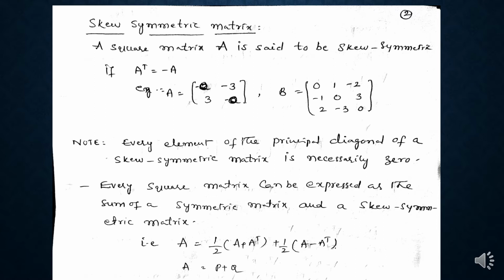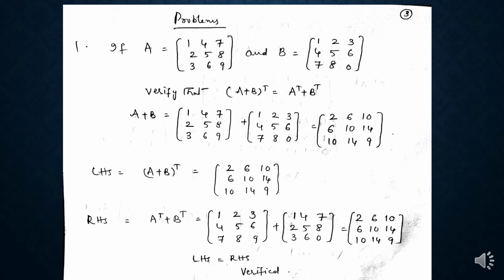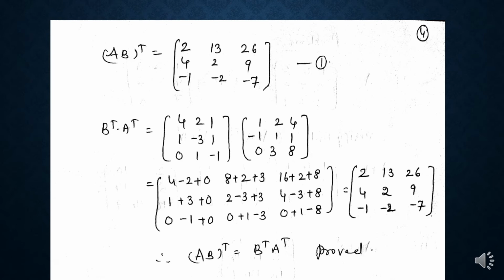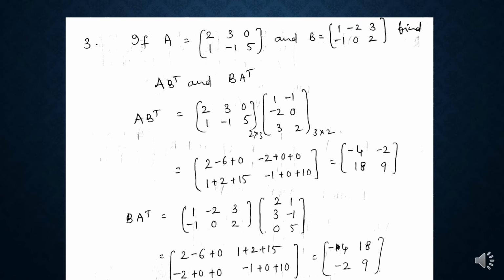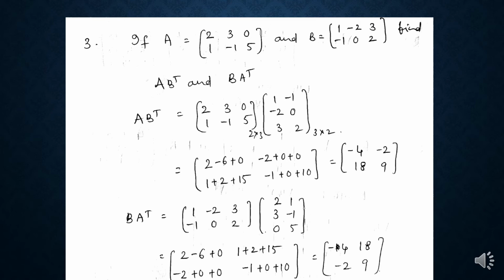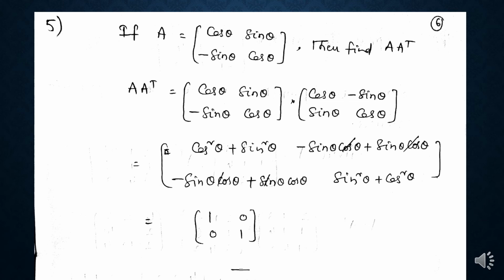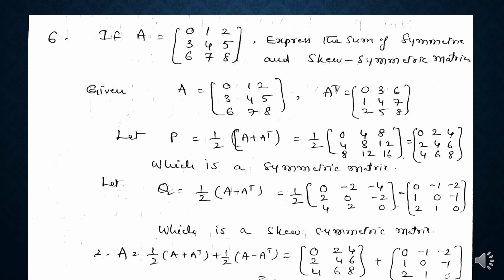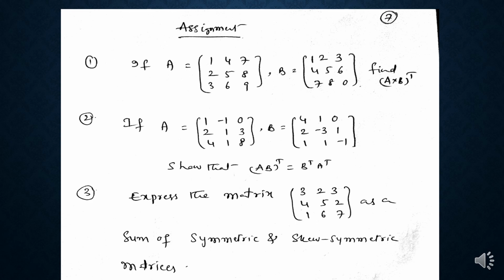MATRICES-CLASS-06-(BASIC ENGINEERING MATHEMATICS)-I-SEM-(GILT)